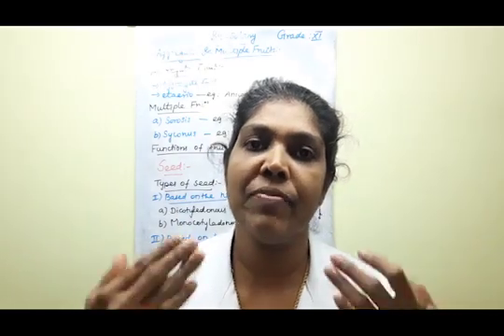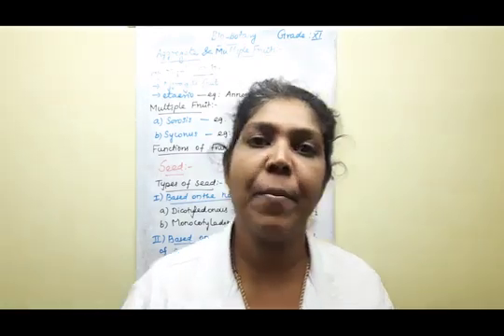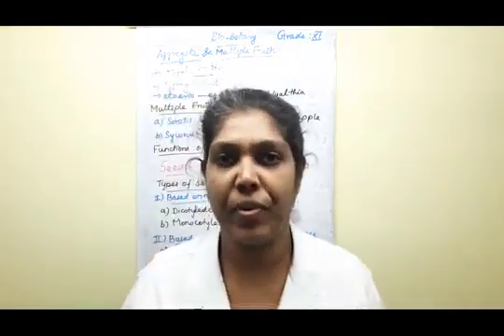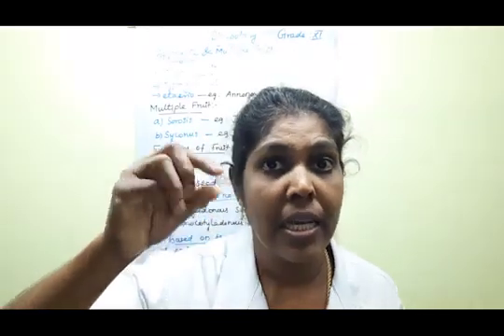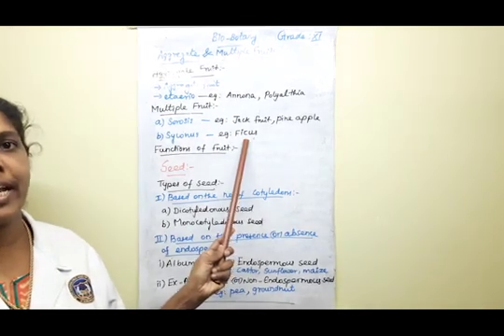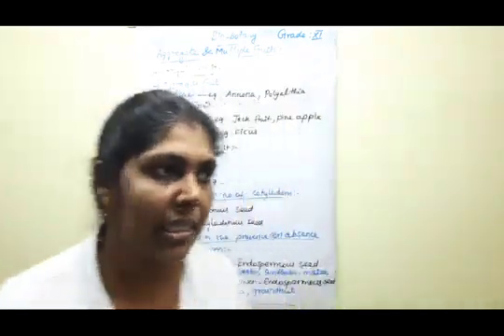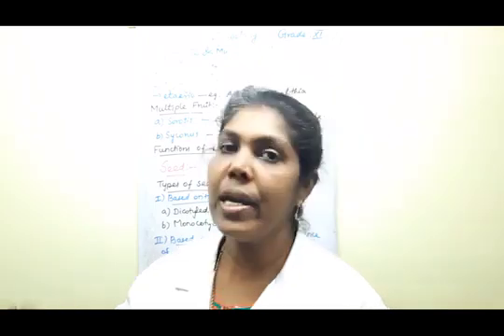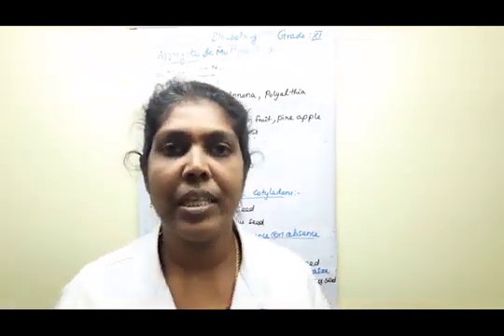Grade XI - Bio- Botany || Aggregate Fruit || Online Class, Bethlahem Matriculation School